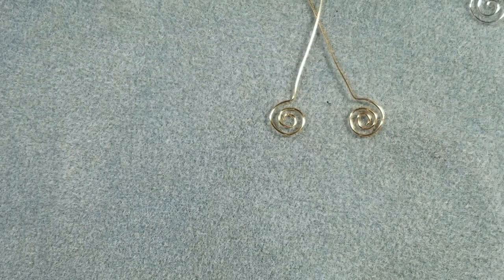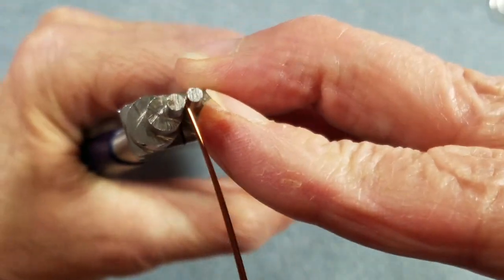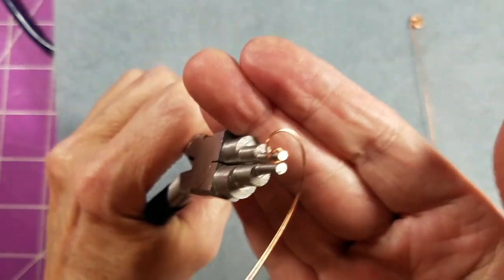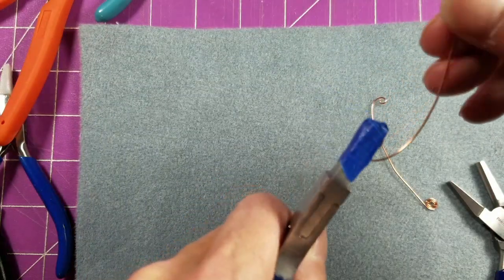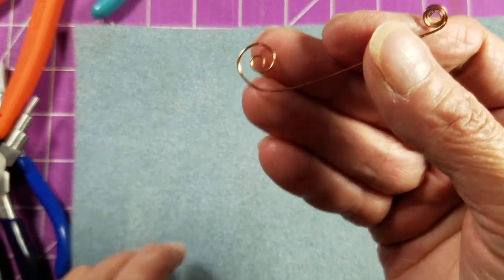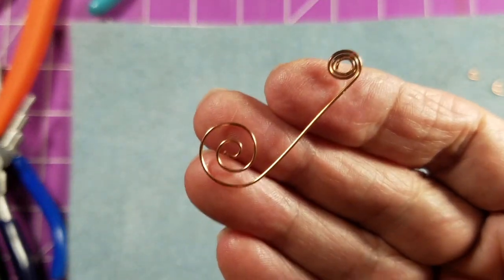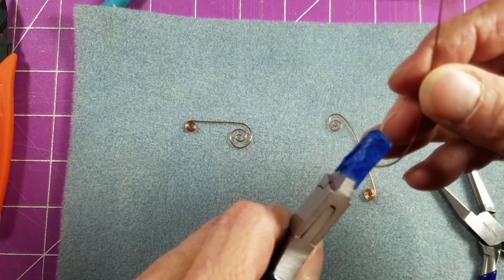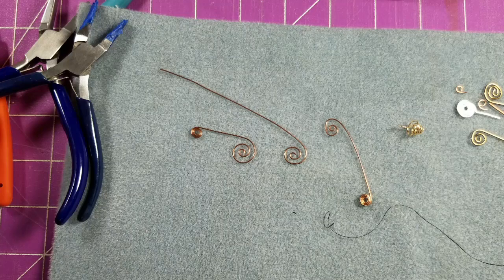Wire Spiral Basics - Open Spiral Tutorial